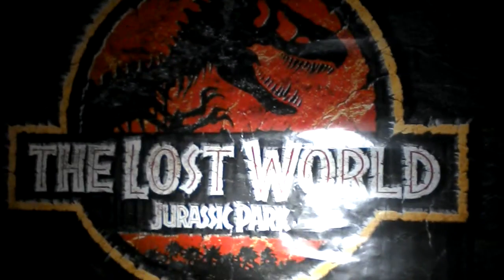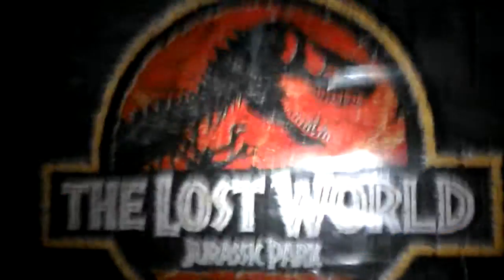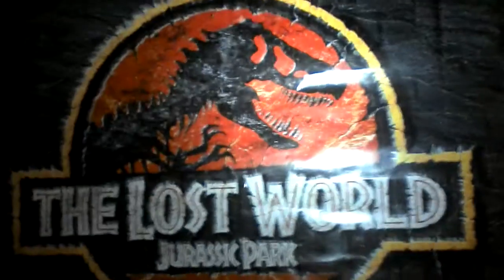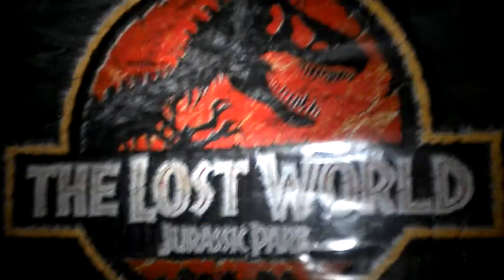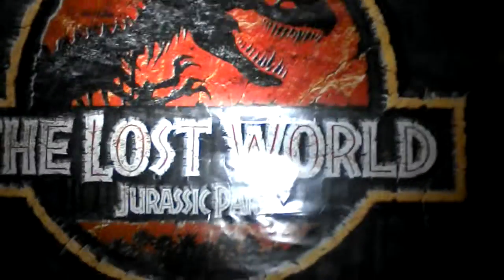Michael reviews: Jurassic park jeep wrangler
This is my first toy review without blue